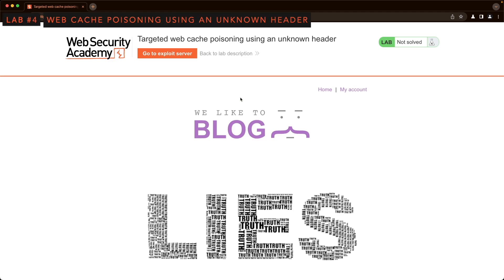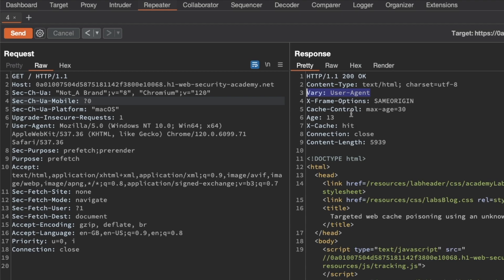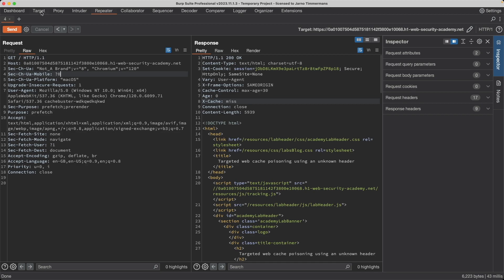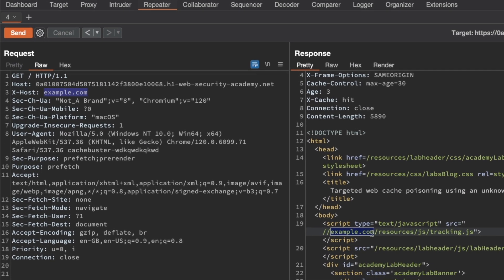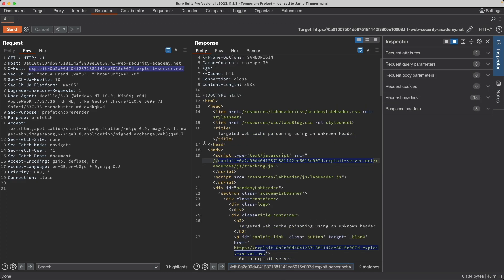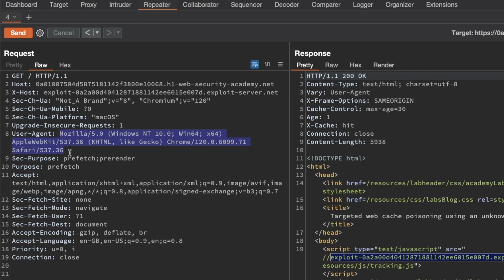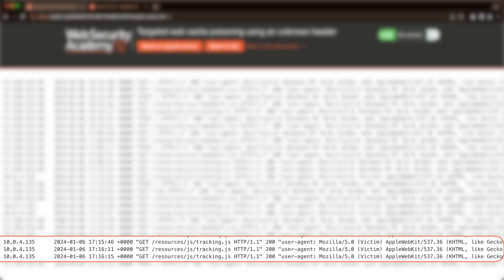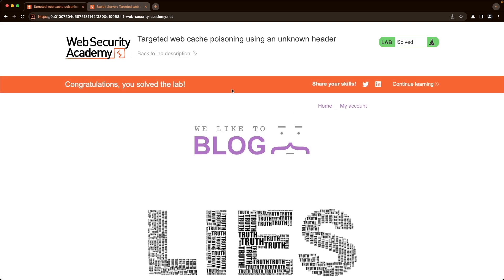Lab: Targeted web cache poisoning using an unknown header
In-depth solution to PortSwigger's "Targeted web cache poisoning using an unknown header" lab.

for all my solutions to the Web Cache Poisoning labs from PortSwigger.

Timestamps:
00:00 - Intro
00:23 - Identify a suitable cache oracle
00:55 - what is the Vary: User-Agent Response Header
01:20 - User-Agent request header as a cache buster
01:51 - Find the unknown header with Param Miner
02:49 - Explore the input potential
04:59 - Find the User-Agent of our victim